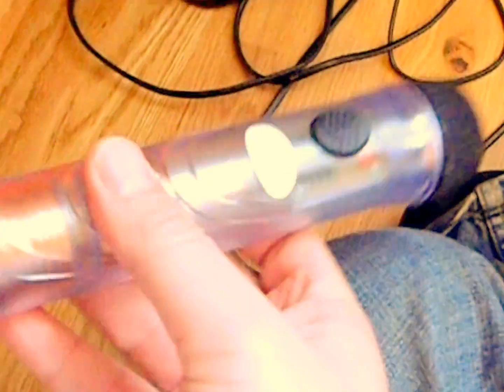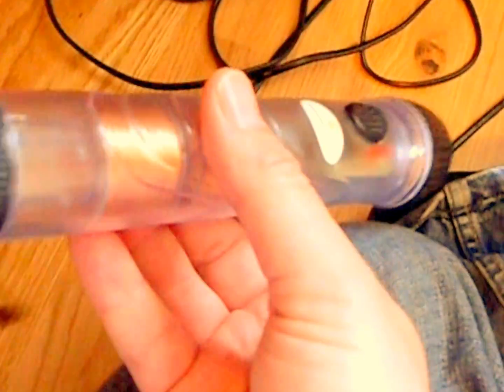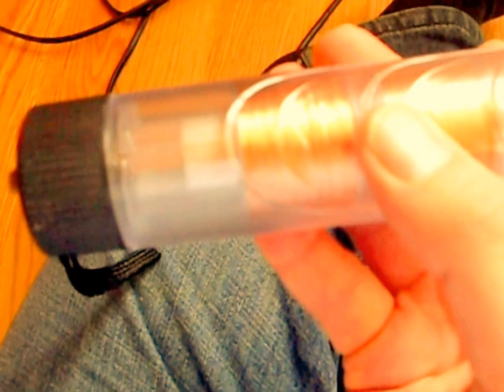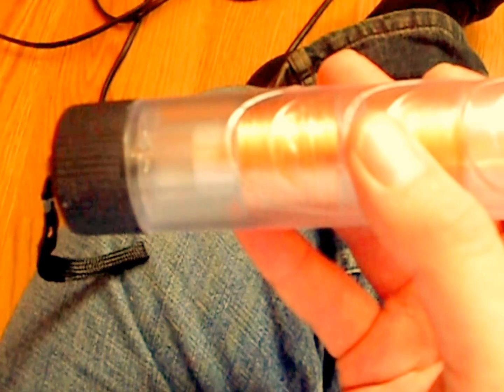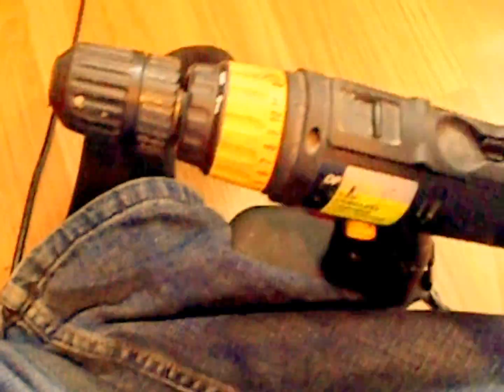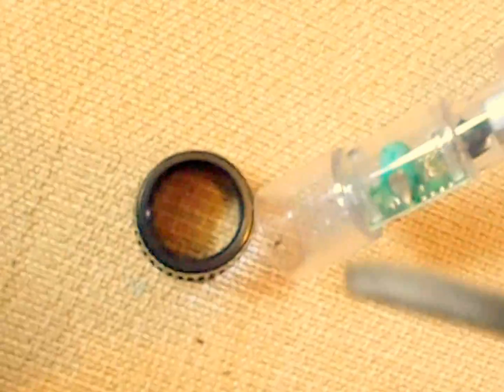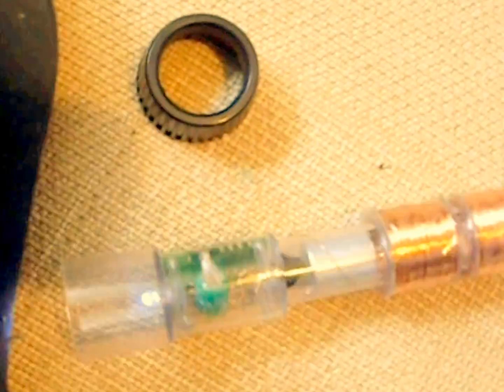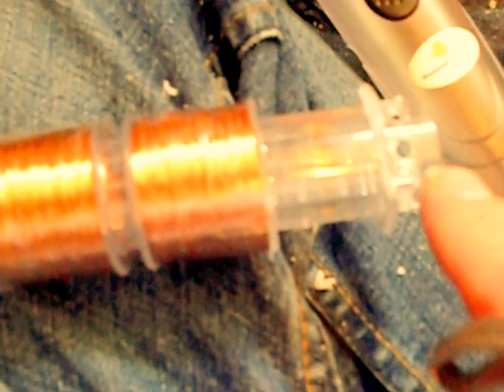Shake torch hack improving the design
The piston seemed a bit 'damped' so I drilled a few holes to allow the air behind the piston to escape so it could move faster.